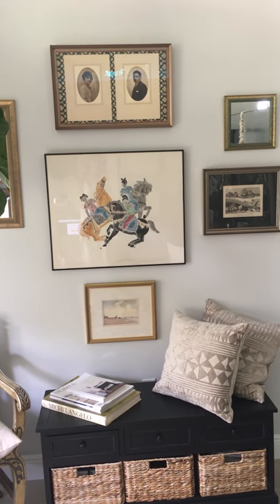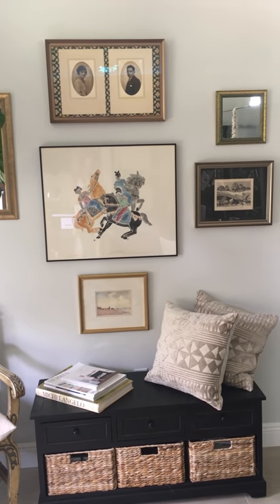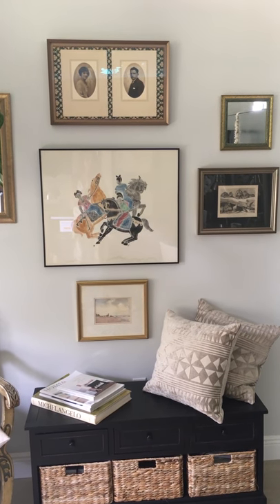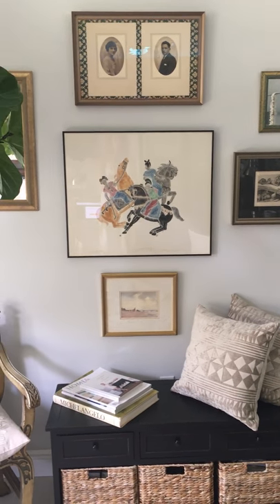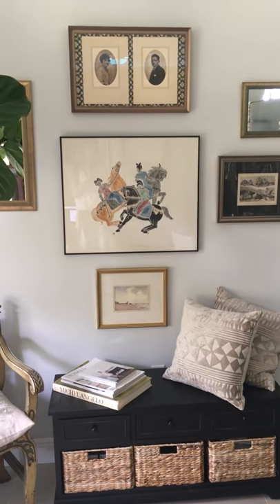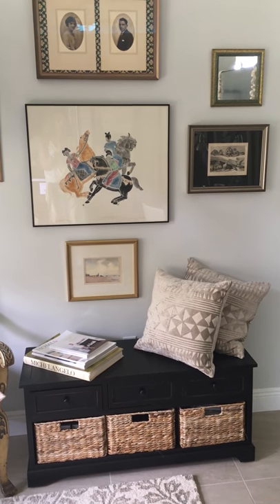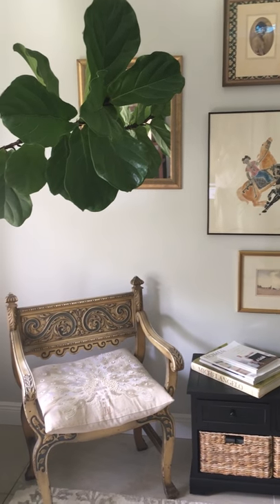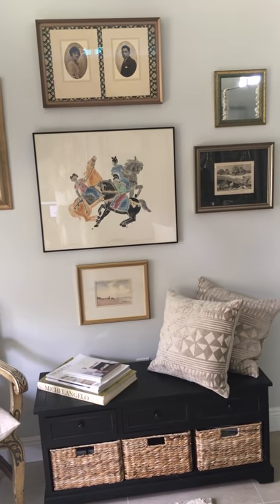Soft Tone Decor Ideas for Your Office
SRQ Interior Design specializes in sophisticated, fast and attainable per-room redecorating, home staging and lanai styling.